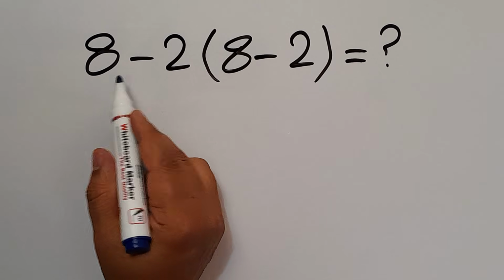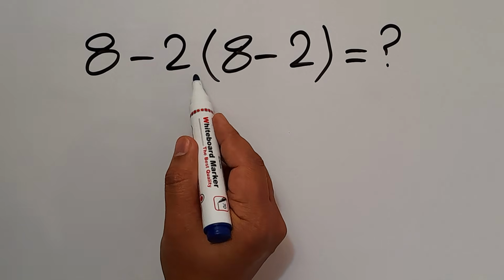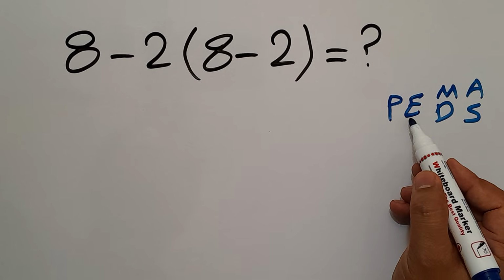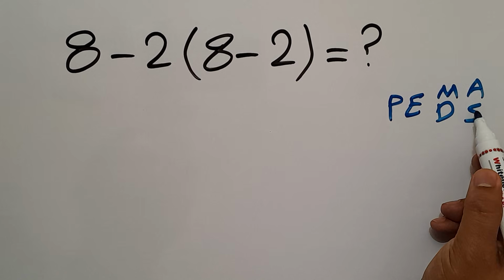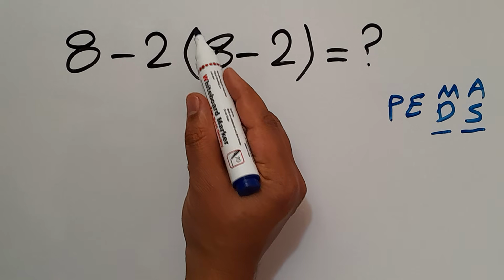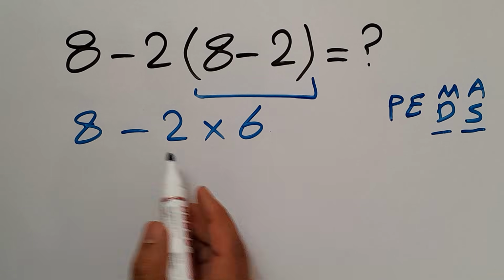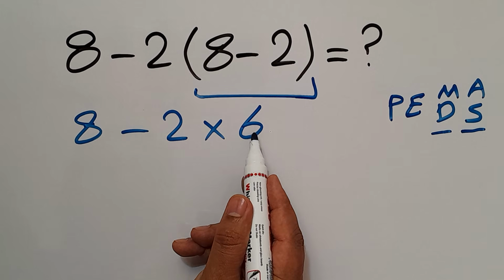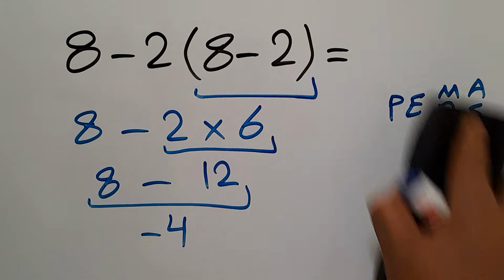This Simple Math Question Stumps Everyone!